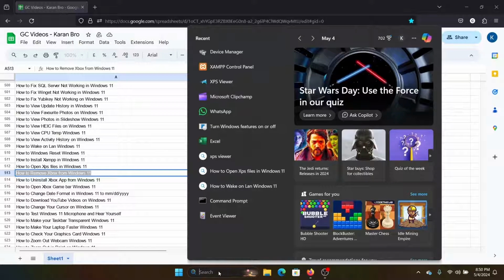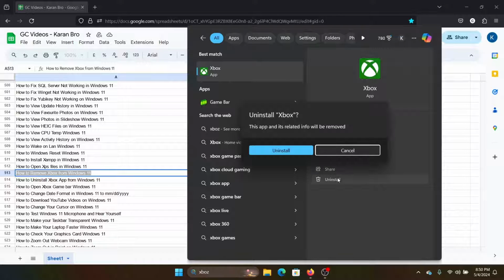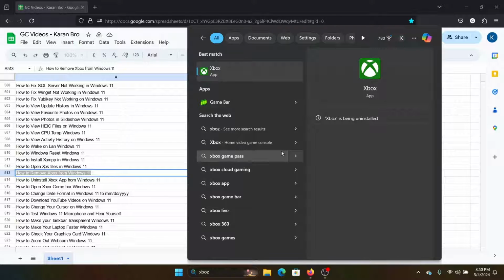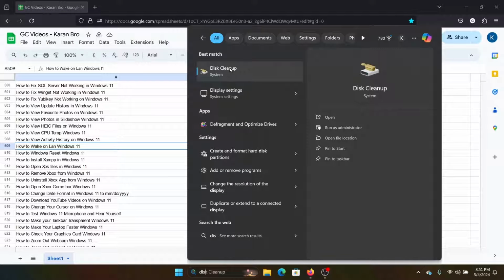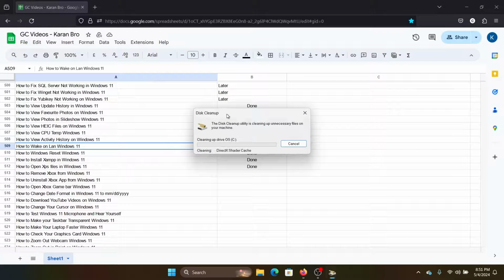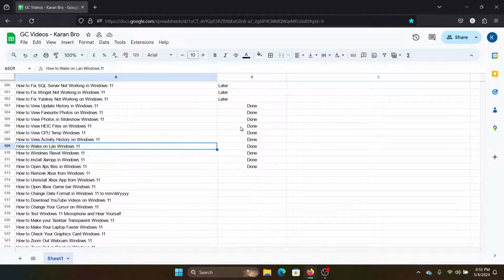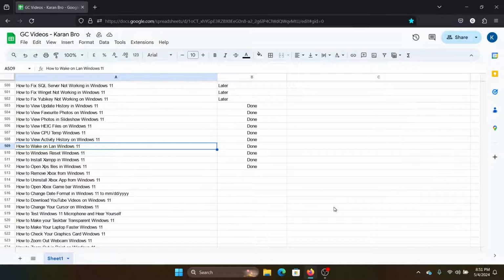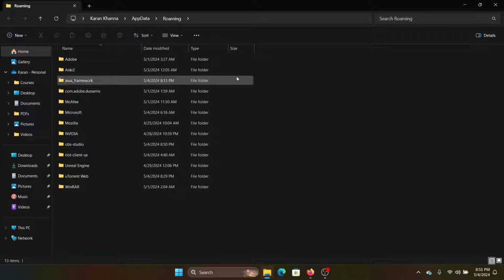How to Uninstall Xbox App from Windows 11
Video Title: How to Uninstall Xbox App from Windows 11

If you wish to Uninstall Xbox App from Windows 11, then please watch this video.